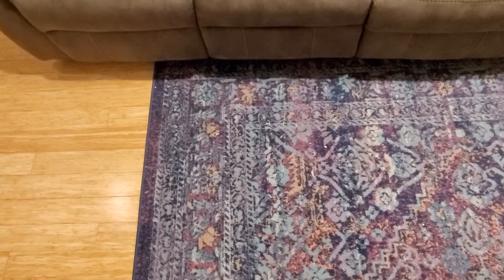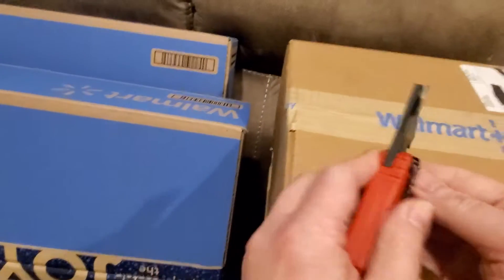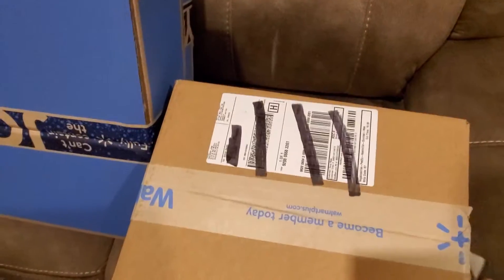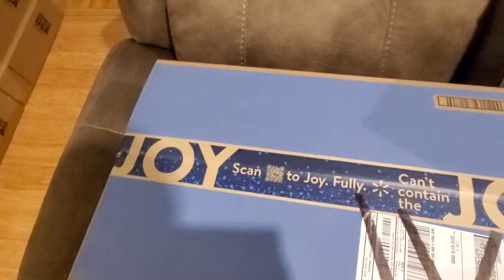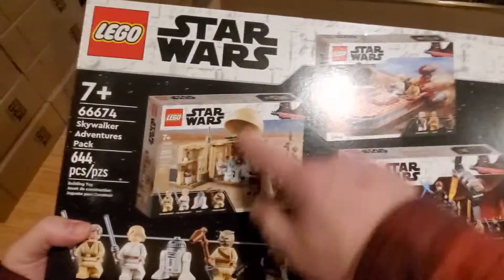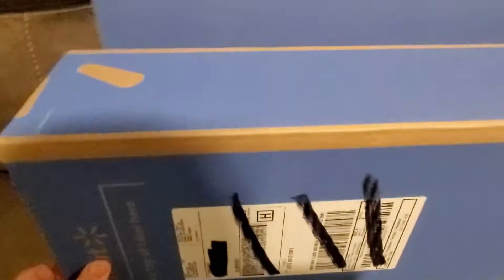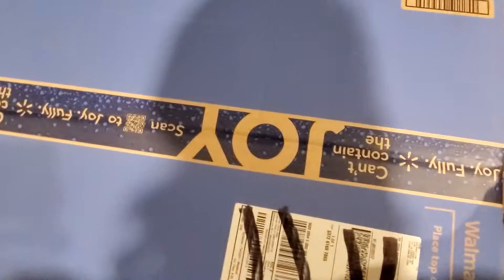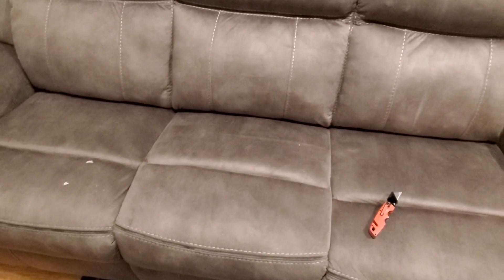Lego Haul #270 - Five Walmart Boxes! Two Hagrid's Huts, Six Skywalker Adventures Packs!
Harry Potter and Star Wars!

DOTU Bricks
5607 Palmyra Rd Suite 183